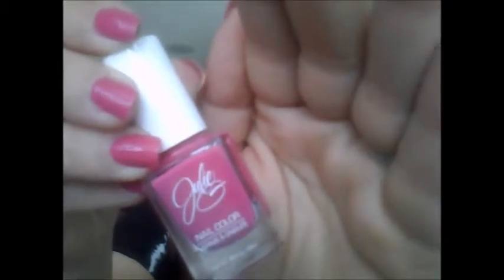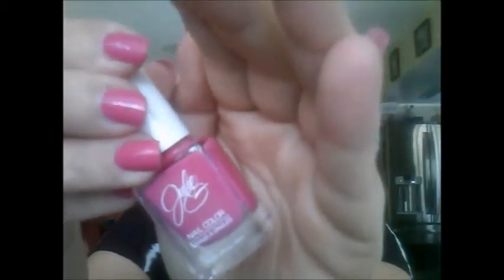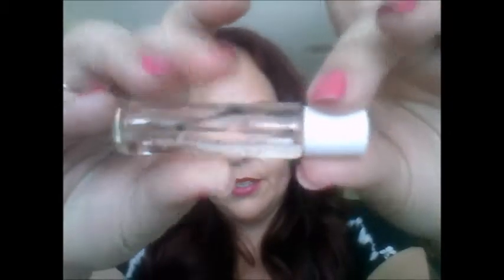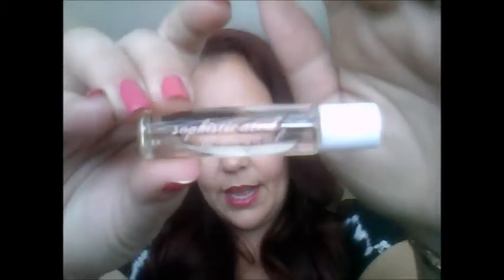Ipsy April 2015 Unbagging & Review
What was in my bag???
the Balm Cosmetics
-Nude Dude Eyeshadow Single in the shade "Flirty"
-super chill color described as a golden violet

Theorie Argan Oil Ultimate Reform Hair Serum
-argan oil and bitter orange flower extract...no wonder it smells so good!

JulieG Nail Color in the shade "Damsel"
-great spring color described as a mid-tone pink creme
-I was able to get full coverage in one coat!

Mall Beauty
-Evercolor Starlight Waterproof Eyeliner in the shade Shimmering Black
-pretty creamy black eyeliner pencil with a hint of shimmer

Aromachology
-Sophisticated & Sensual Floral Eau de Parfum described as "a soft blend of sensual, white flowers, with just a hint of citrus at the top"
-I love that this fragrance is a nice size, roll-on sample...smells so fresh and feminine